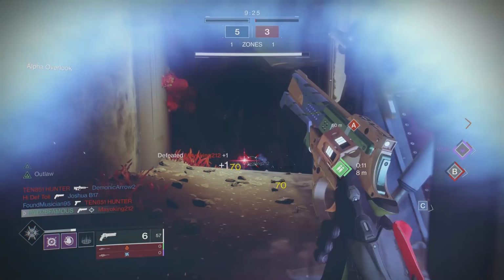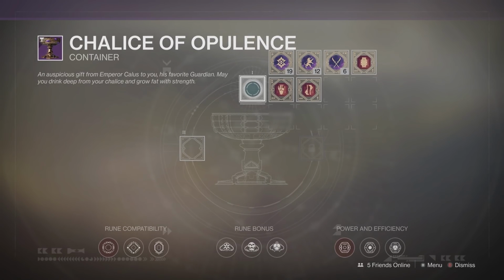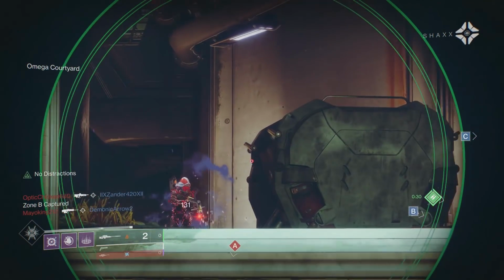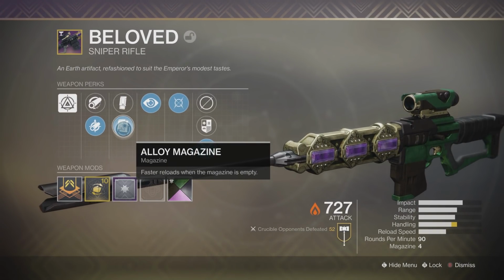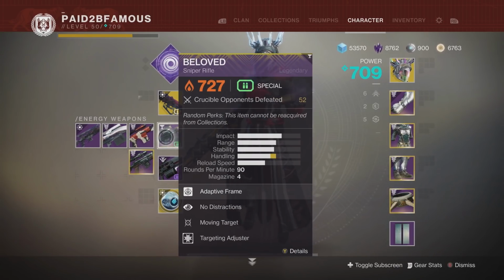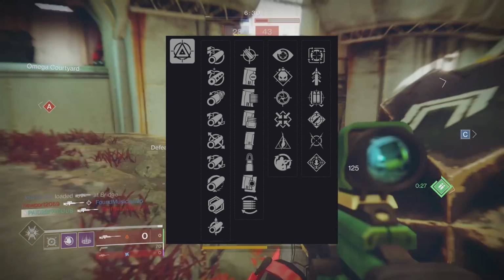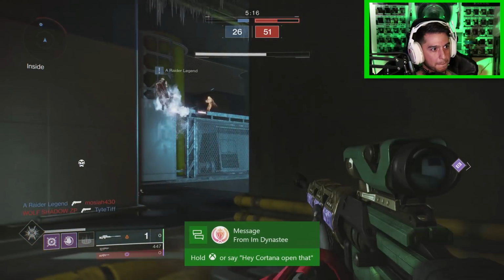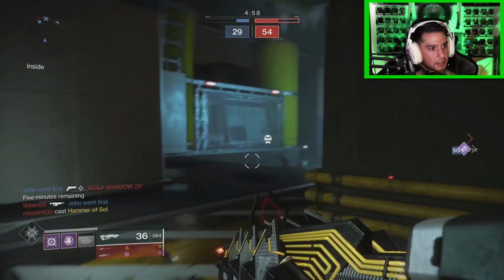Destiny 2 | Beloved Sniper Rifle PvP Gameplay Review | Season Of Opulence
In todays destiny 2 video we have a new sniper rifle called the beloved. This drops from the new 6 man activity.